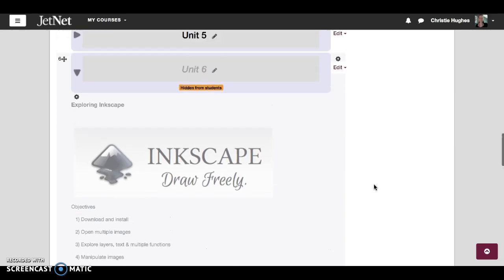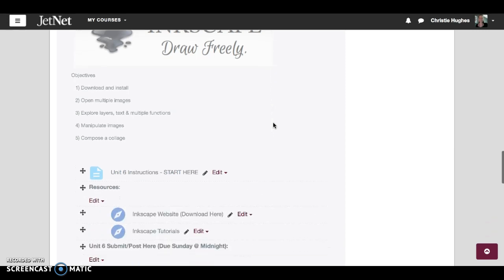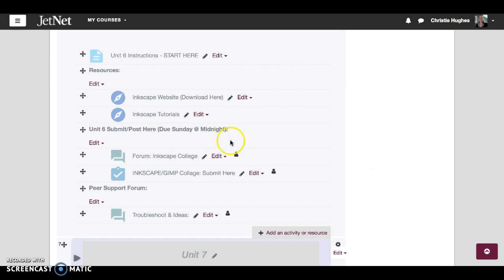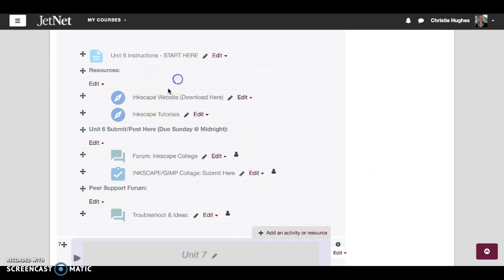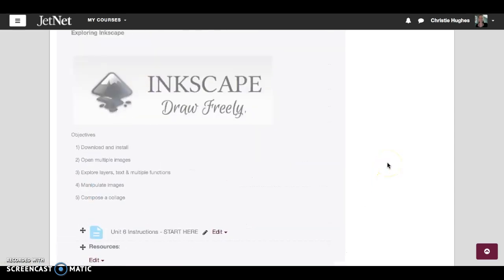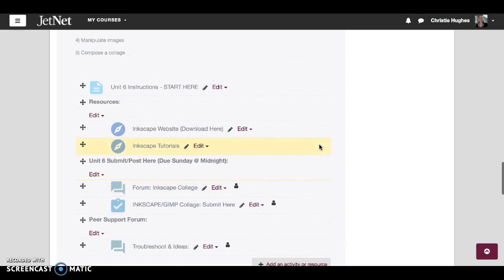CIS 138 - Unit 6 Overview